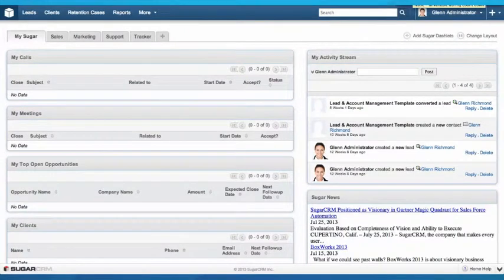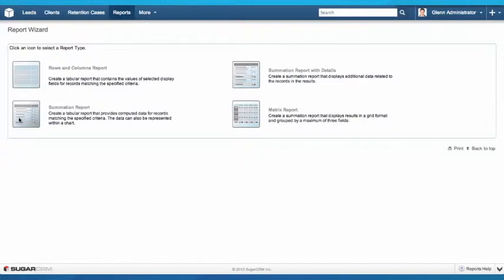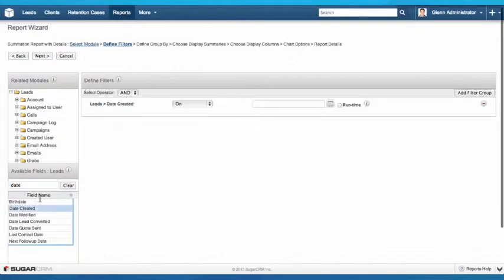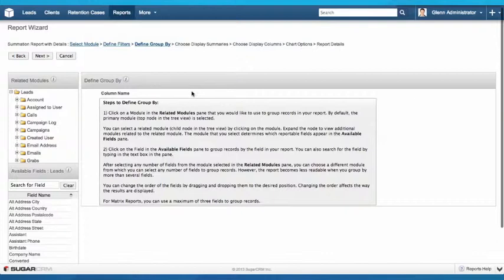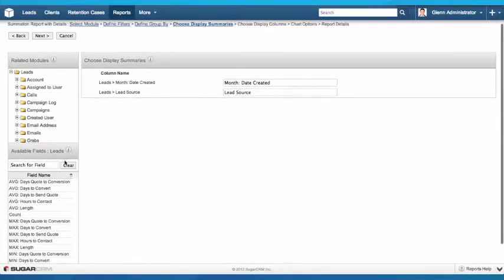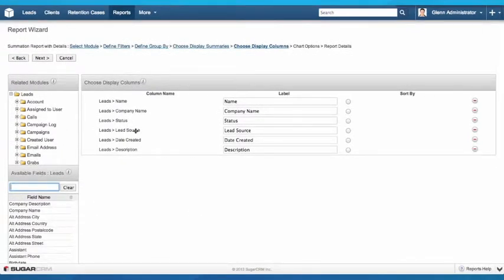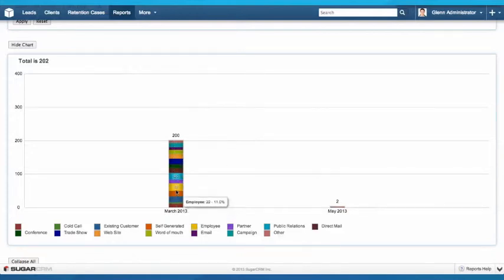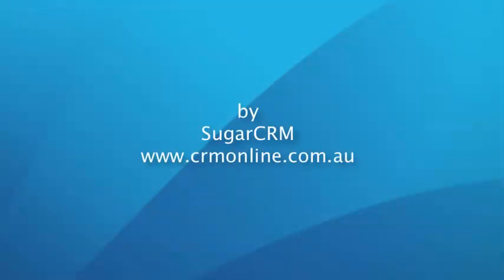Creating Custom Reports in SugarCRM